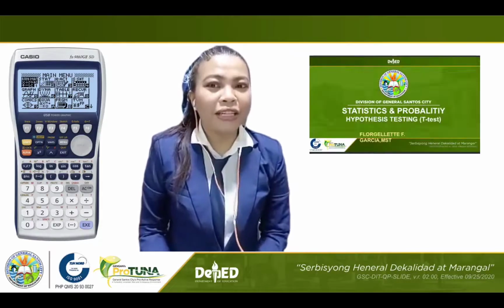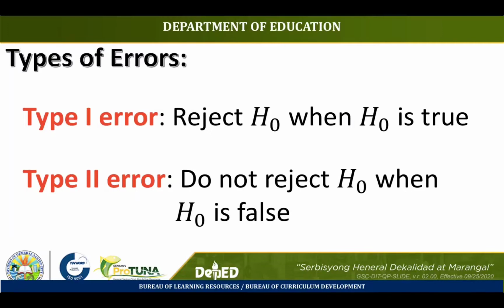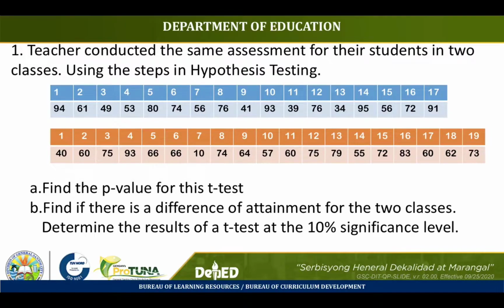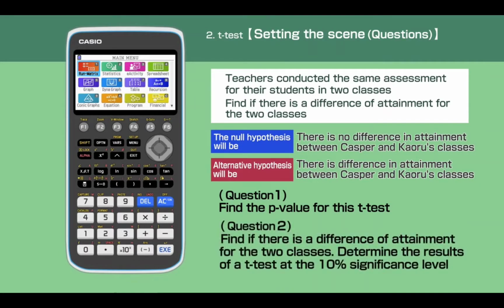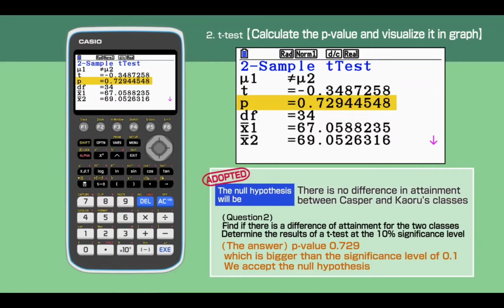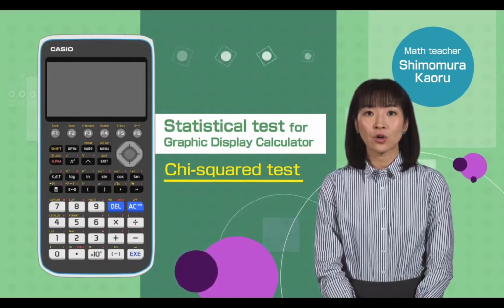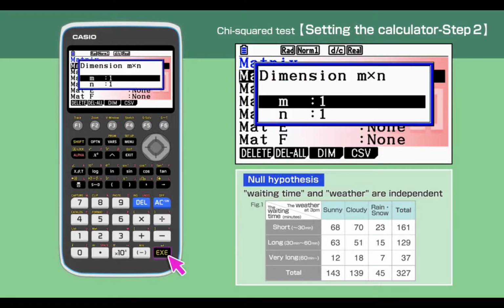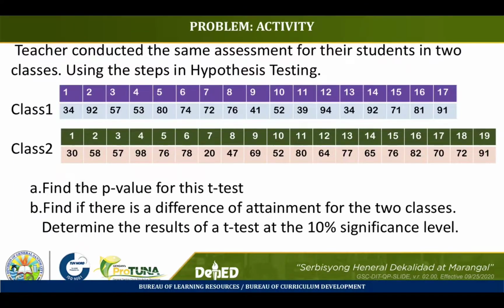Hypothesis Testing (T test) usign Casion Graphing Calculator